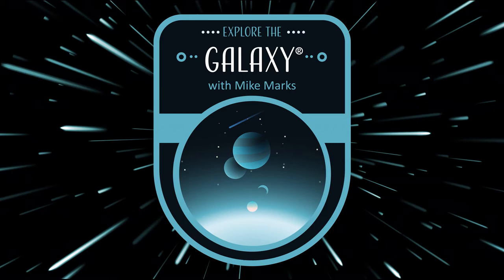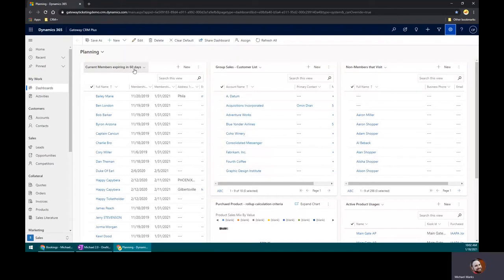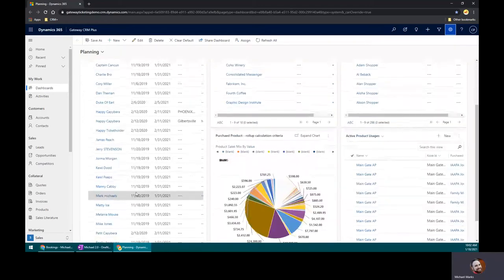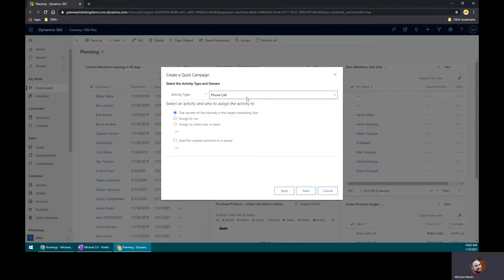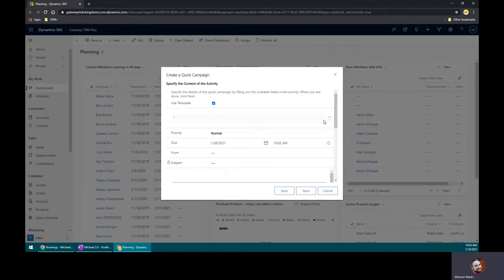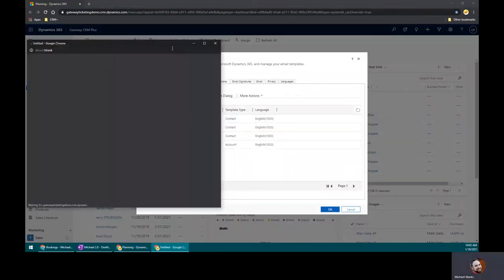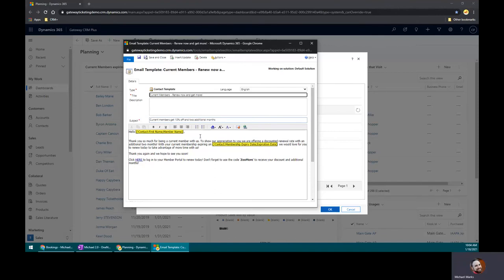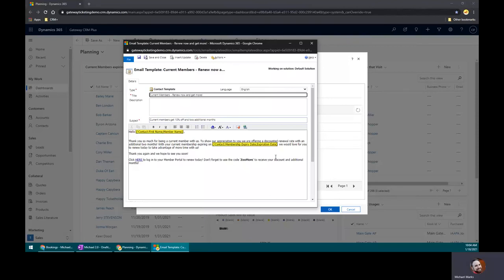CRM+ & Member Renewal Drive: Explore The Galaxy With Mike Marks S3E1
Periodically, Mike Marks explores with you the vast configuration options available in Galaxy® and shows you how to streamline your process with tips and tricks. In this first episode of season three, Mike tackles Marketing in CRM+, specifically running a member renewal campaign.

Mike Marks is the Supervisor of Business Solutions Engineers at Gateway Ticketing Systems. As he puts it simply: his role is assisting customers and potential customers in finding their way around Galaxy.